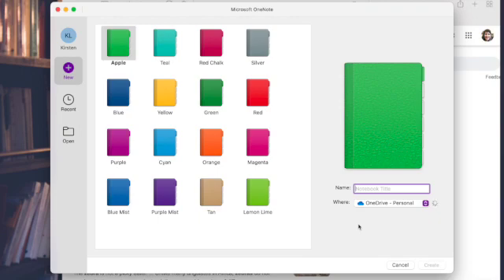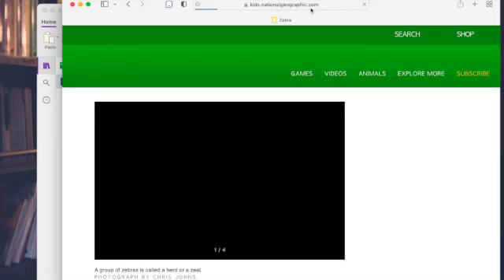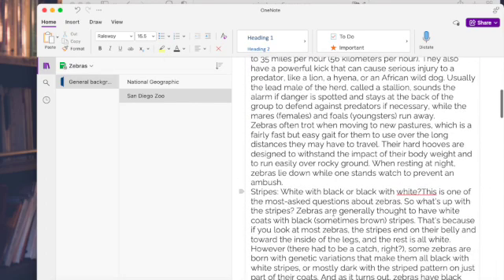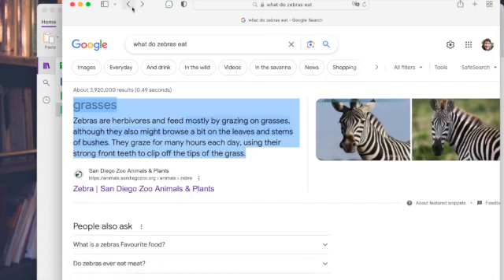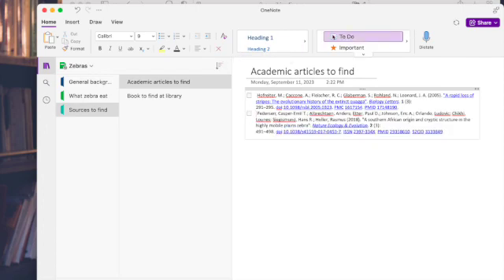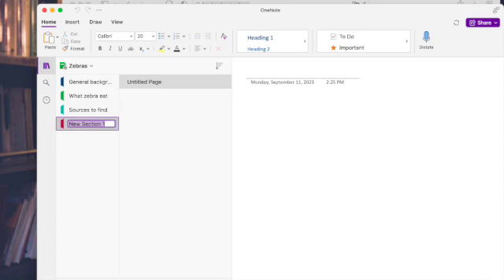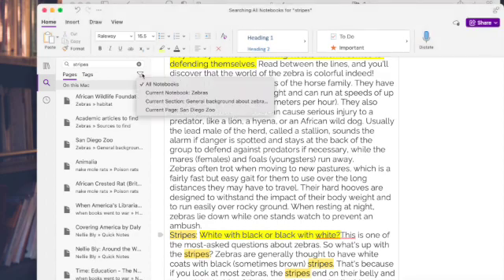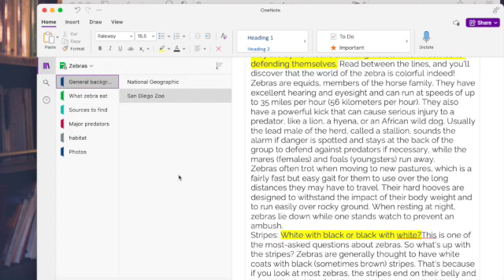Using OneNote for Nonfiction Research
All of my nonfiction writing projects begin with their own notebook in Microsoft OneNote (the desktop version). This notebook is the digital equivalent of a file box where I store all my hardcopy research. This video will show you:

*How to create a notebook

*How to add sections to organize your notebook

*How to add web-based sources as notes within those sections, even if you don't have the OneNote web clipper extension (available for Microsoft Edge and Google Chrome)